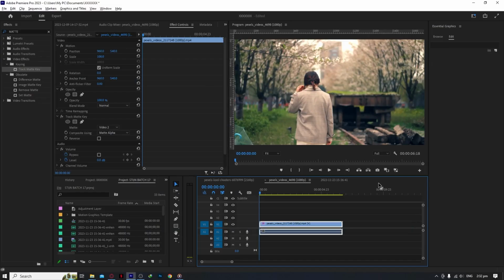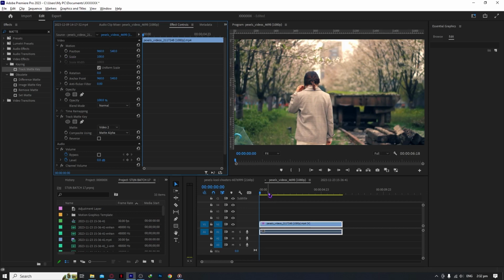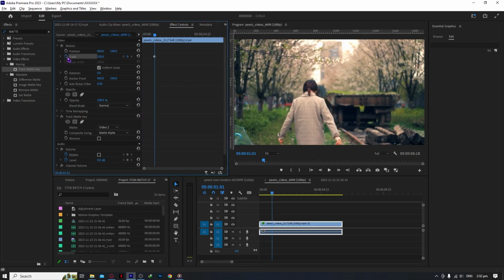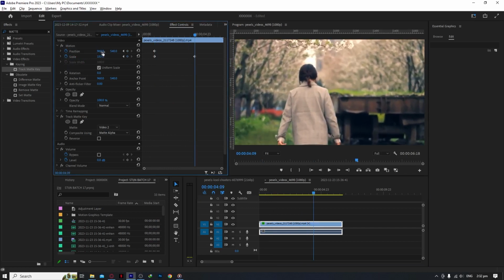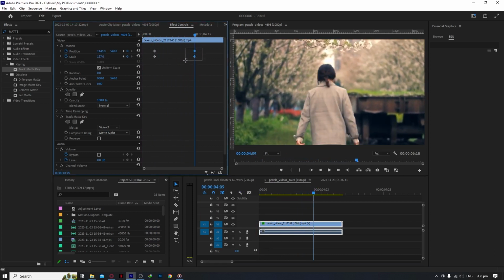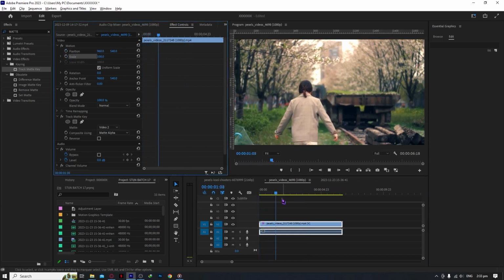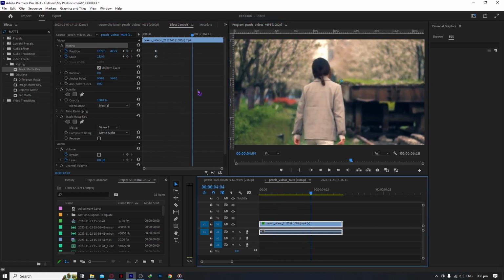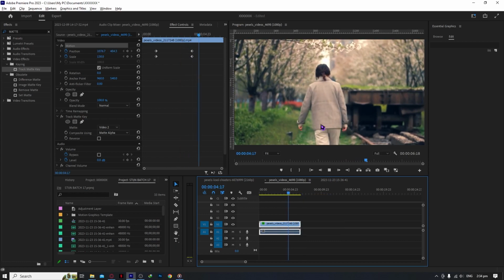How To Add Zoom In/Out Effect On Your Videos In Premiere Pro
Do you want to know how to add a zoom in/out effect to your videos in Premiere Pro? This video is for you! Learn the step-by-step process of enhancing your videos with dynamic zoom effects using Premiere Pro. Follow the tutorial, and you'll be able to create professional and visually appealing videos with ease. Let's get started!